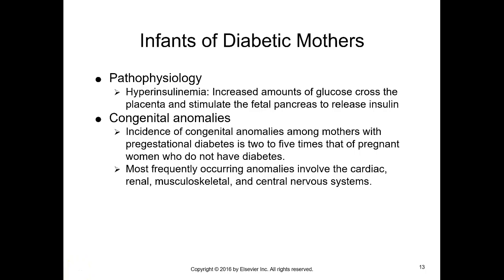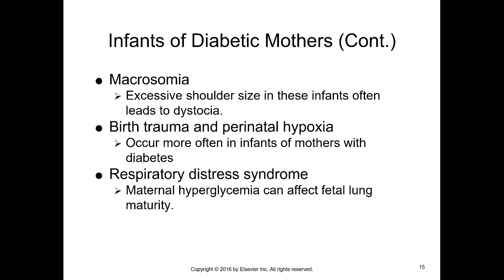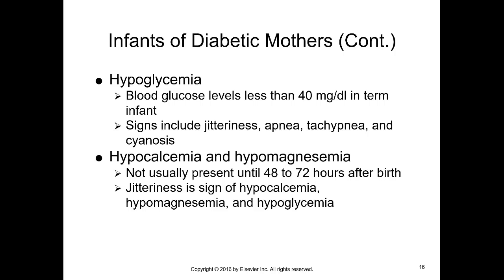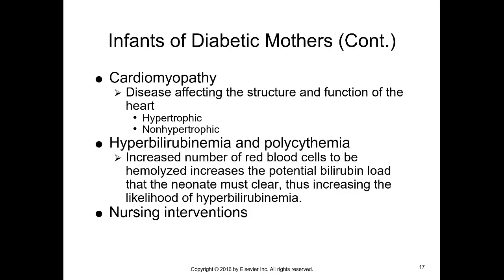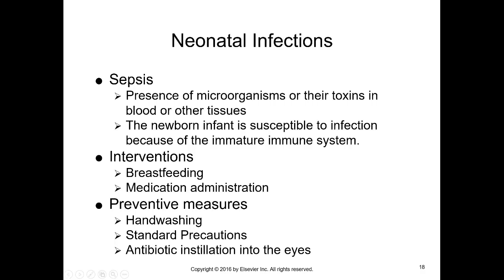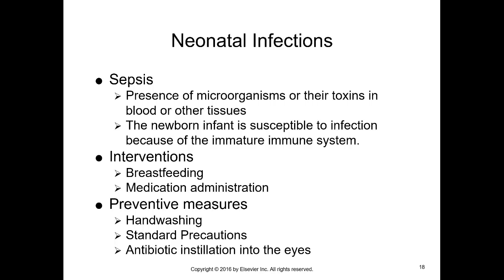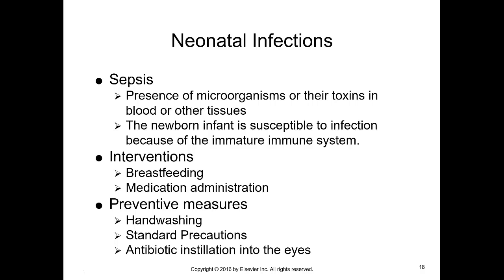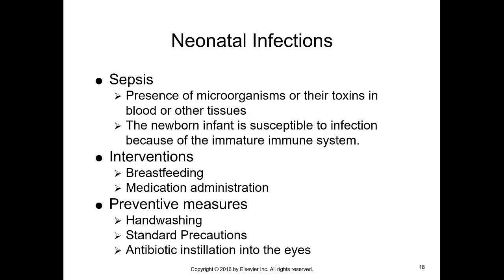Chapter 35 Part 2